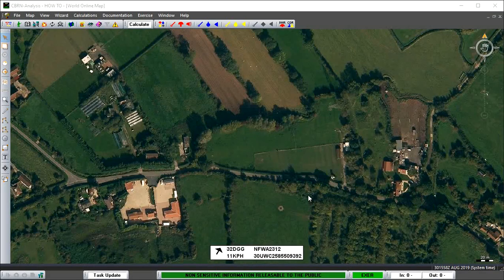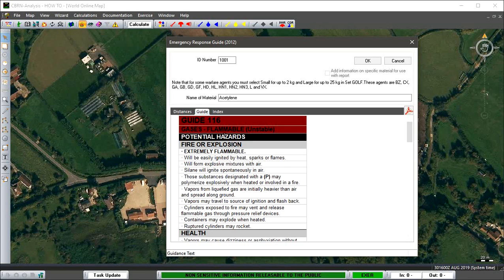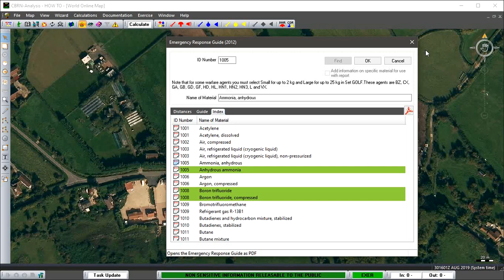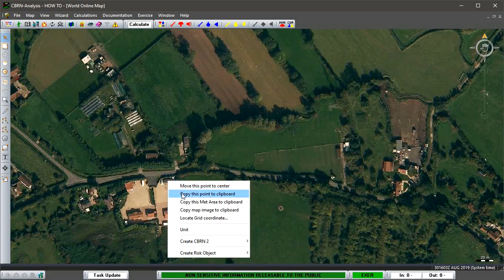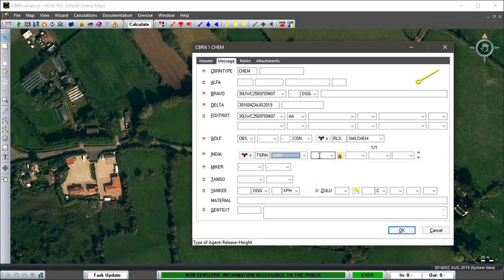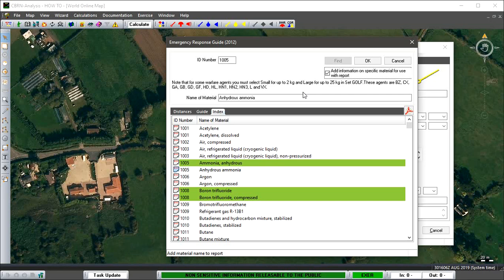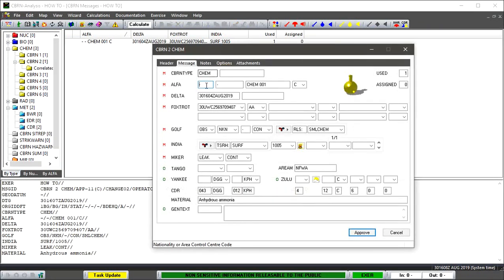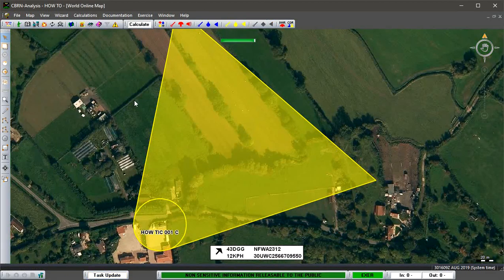18 How to Use the ERG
How to use the Emergency Response Guide (ERG) in CBRN-Analysis